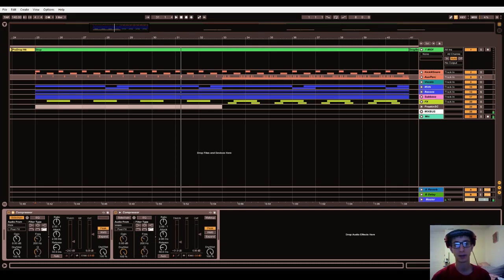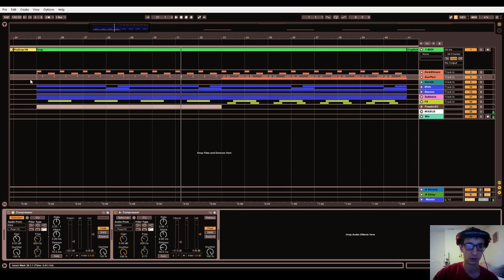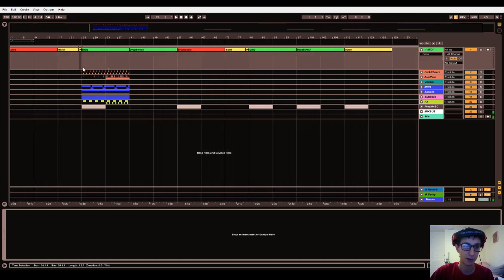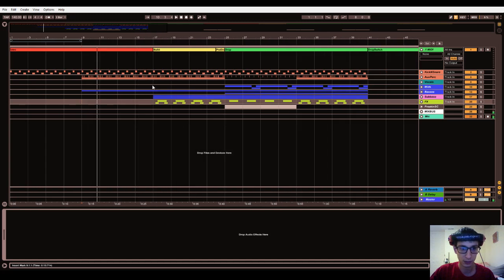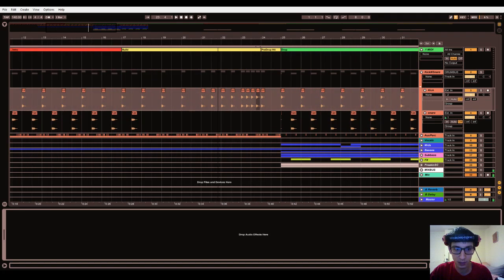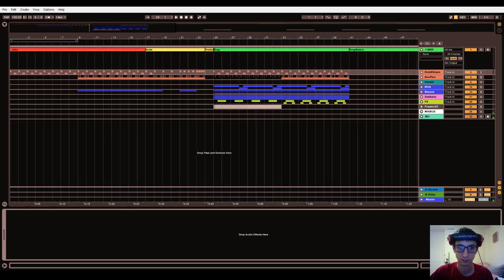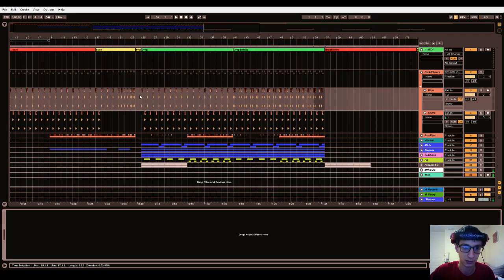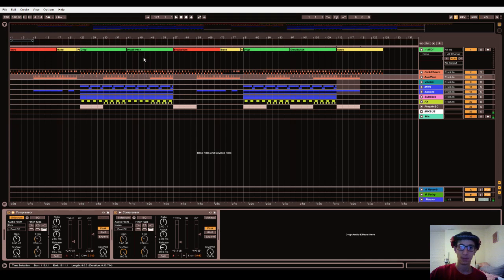Wh1tcomb EDM Production Tutorial - Turn Your Sick Loop Into A Full Track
I know a lot of producers get stuck with a bunch of cool loops, but struggle turning them into a whole track. Hopefully this helps!